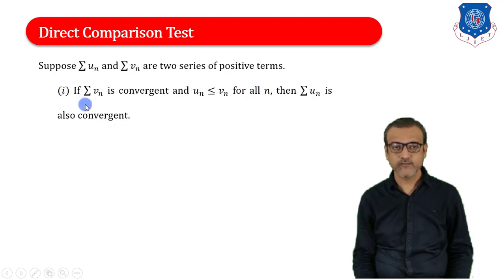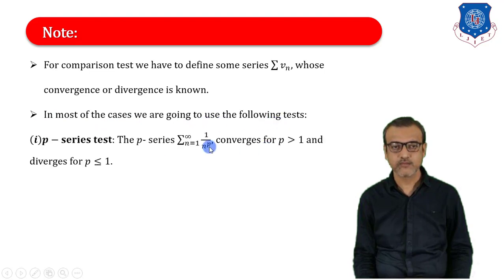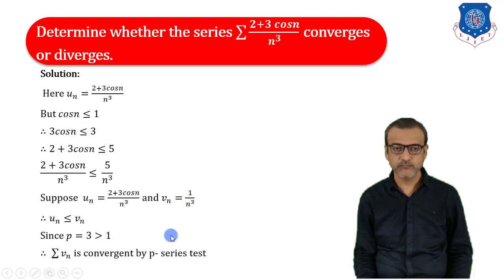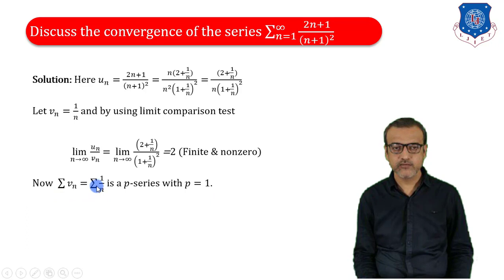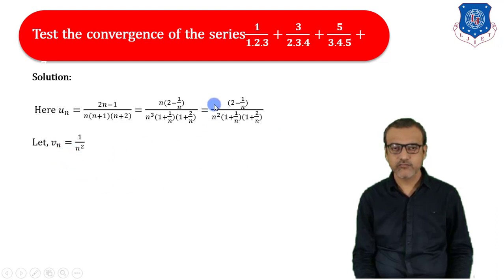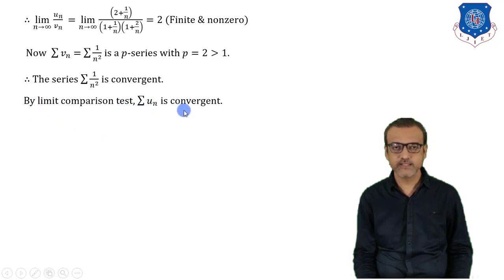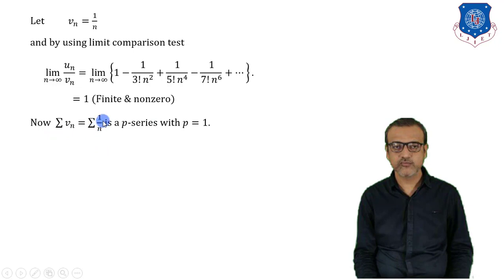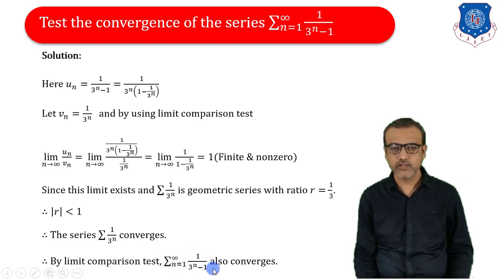Lec-16_The Direct Comparison And Limit Comparison Test | Mathematics 1 | First Year Engineering